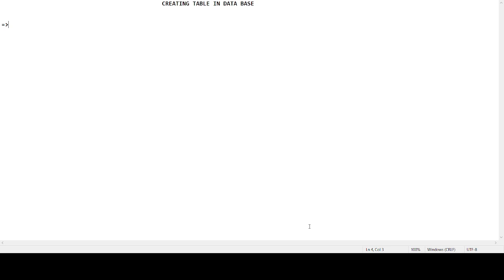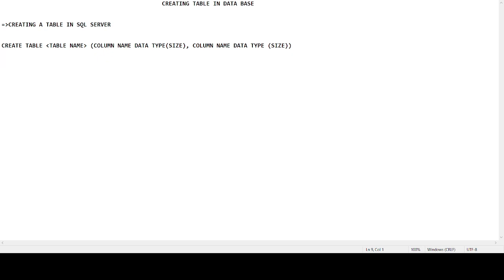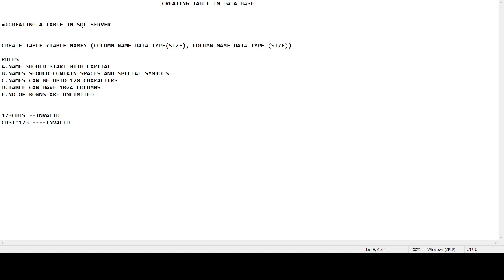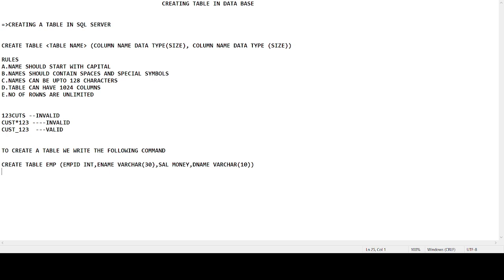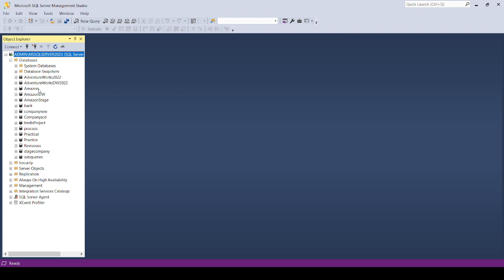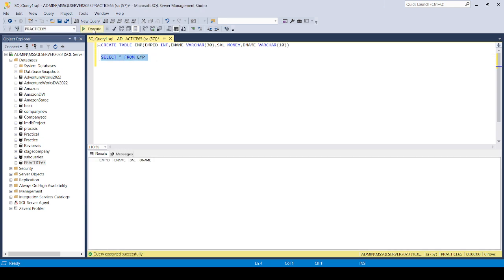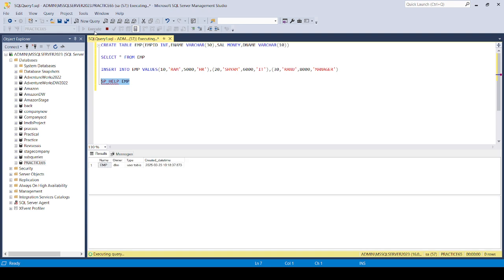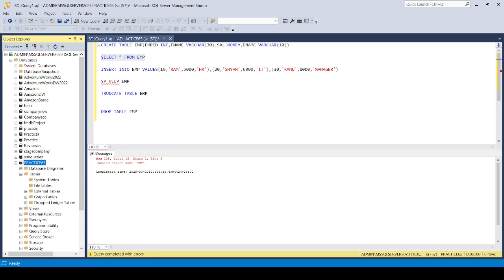Creating Table In Sql Server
How to create a table in a data base and insert multiple row in the table